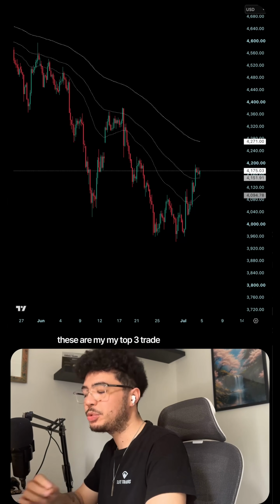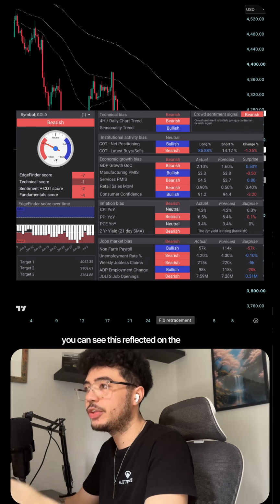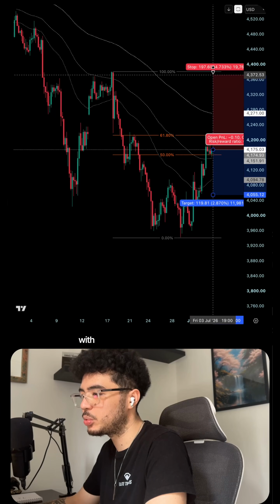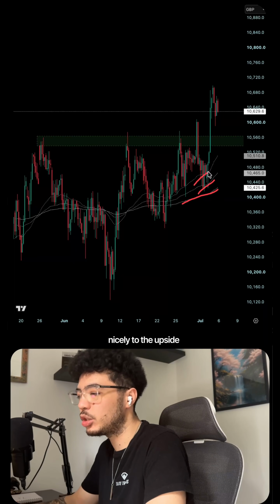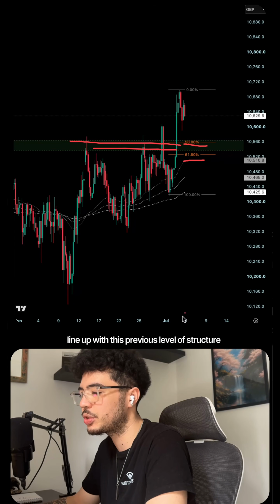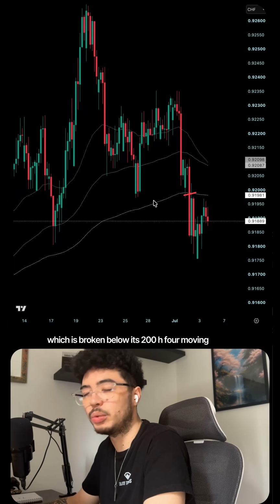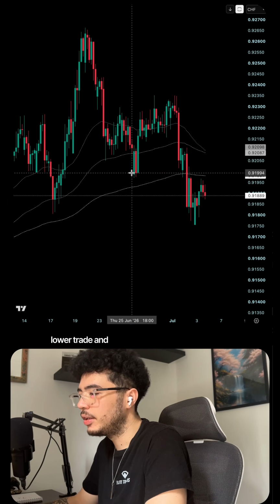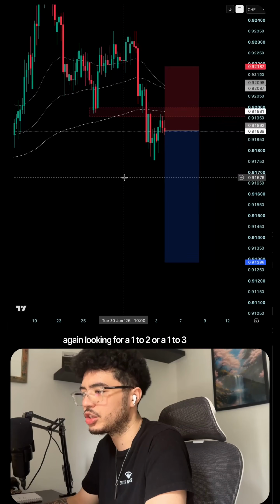Copy my 3 highest probability trades for this week!⁠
Comment "JOIN" to join my FREE community Discord!⁠
Checkout @a1trading to get the EdgeFinder, code A1IG for a discount.